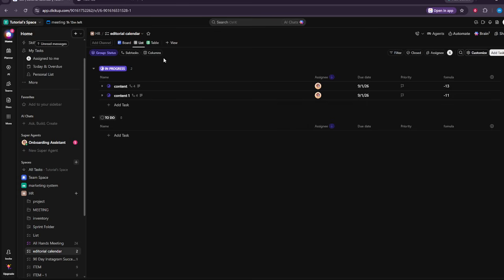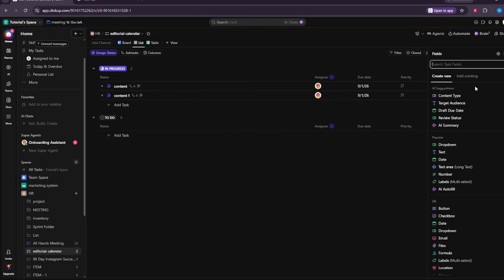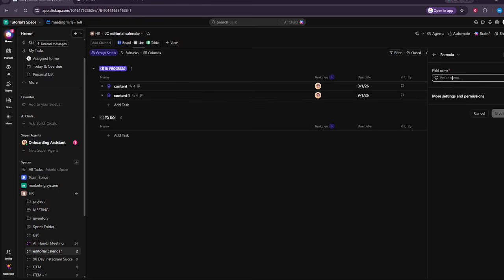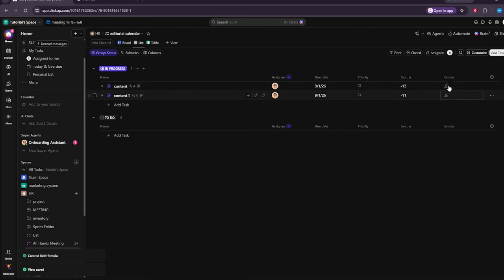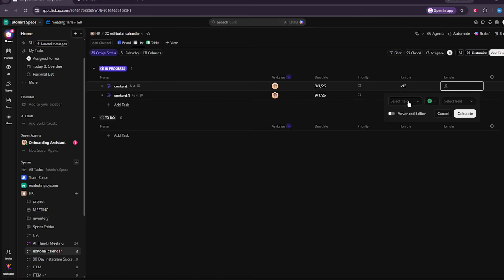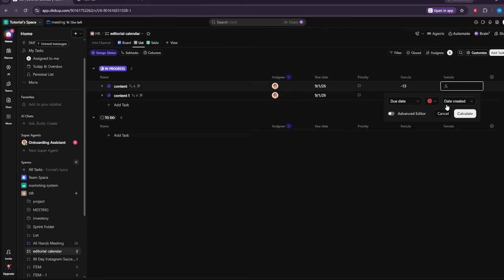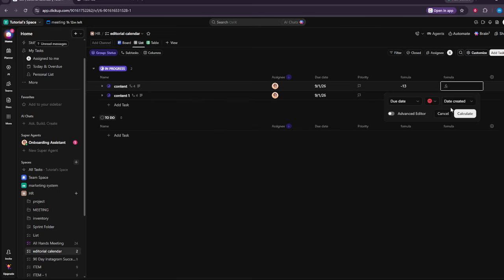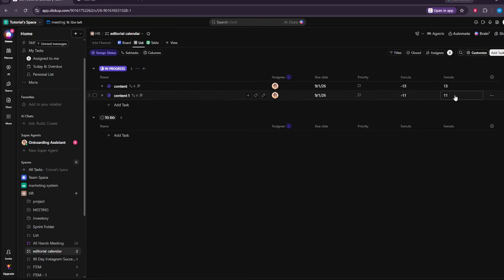How To Use ClickUp Formula Custom Fields (2026 Guide)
In This ClickUp Tutorial, You’ll Learn How To Use ClickUp Formula Custom Fields In 2026. Formula fields can help teams calculate values, automate project calculations, track financial information, analyze workloads, and create more advanced project management dashboards.

We’ll explain how formula custom fields work and how they can be used to create smarter workflows and improve business reporting.

🔹 What You’ll Learn:
* How To Use Formula Custom Fields In ClickUp For Advanced Project And Task Calculations
* How To Find And Configure Formula Fields Inside The ClickUp Custom Field System
* How To Create Calculations Using Information Stored In Other ClickUp Fields
* How Formula Fields Can Help Track Costs, Time, Budgets, Workloads, And Project Metrics
* How To Use Calculated Values To Improve Business Reporting And Project Visibility
* How Formula Custom Fields Can Reduce Manual Calculations And Improve Productivity
* How To Combine Formula Fields With Dashboards, Views, And Other ClickUp Reporting Tools
* Common Formula Field Mistakes To Avoid When Building Automated Project Management calculations

💡 Pro Tip: Keep formulas simple and document what each calculation is designed to measure. A clear formula structure makes your ClickUp workspace easier for other team members to maintain.

By The End Of This Video, You’ll understand how ClickUp Formula Custom Fields work. You’ll also know how calculated fields can support more advanced reporting and workflow automation.